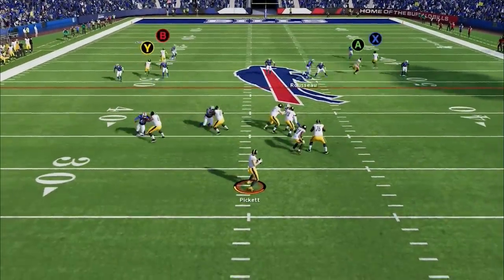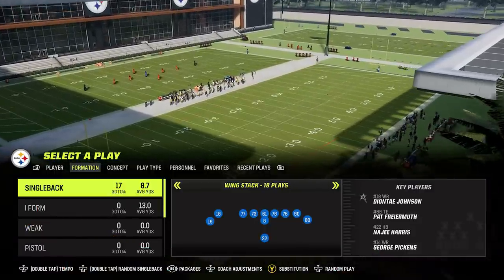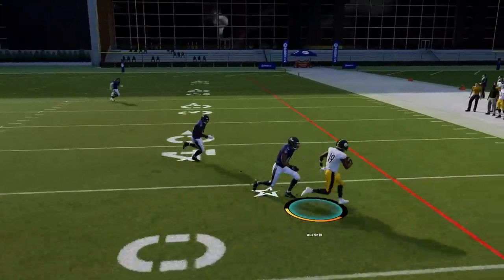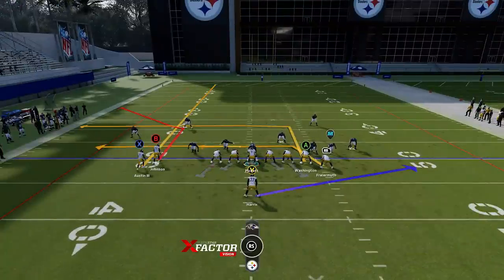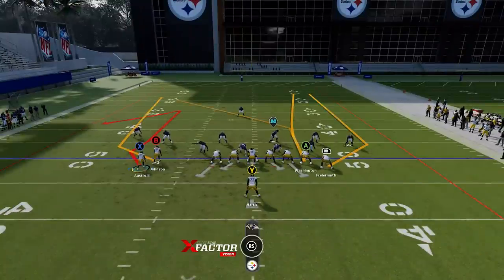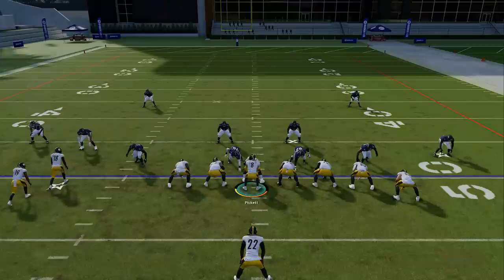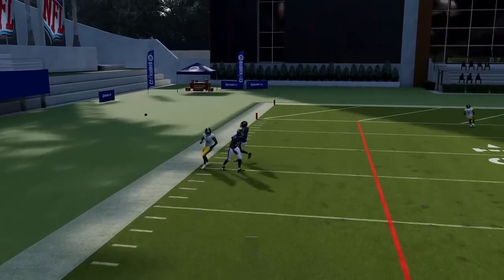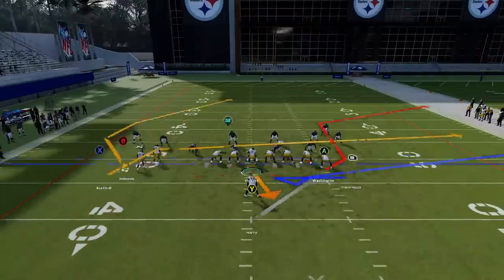THIS IS CHEATING! Most Explosive *NEW* Offense in Madden NFL 23 That No One Knows About!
0:00 Madden NFL 23 Tips
0:56 Best Offense
2:02 Best Run Plays
3:13 Unstoppable Glitch Route
4:53 1 Play TD Vs Cover 3 Defense
5:46 1 Play TD Vs Cover 3 & Cover 2
8:15 1 Play TD Vs any Man Coverage
9:53 Instant TD vs Man Zero Blitz
10:59 1 Play TD Vs Any Defense

NORTH

SOUTH

FALCONS

BUCS

PANTHERS

WEST

SEAHAWKS

CARDINALS

RAMS

AFC

EAST

NORTH

STEELERS

WEST